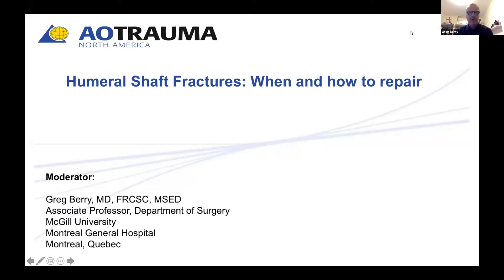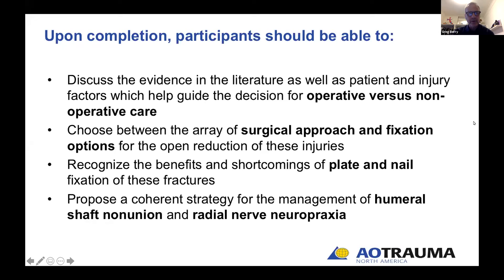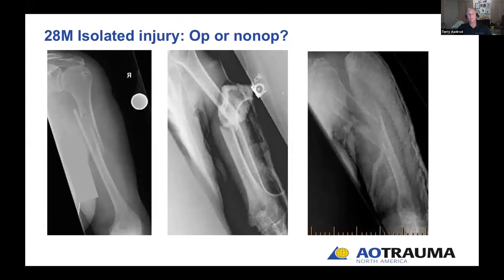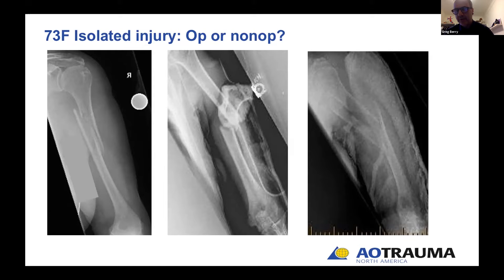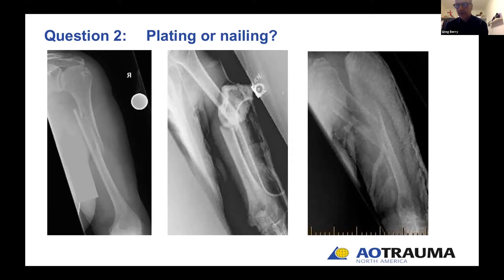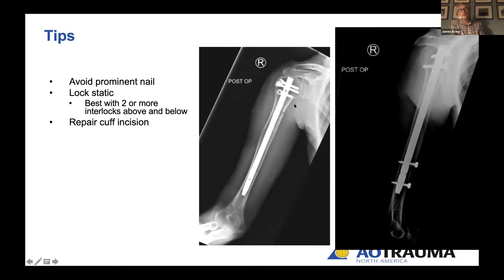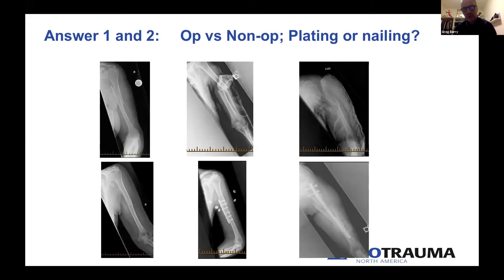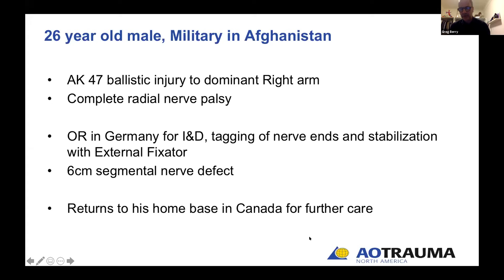AO TNA Webinar: Humeral Shaft Fractures: When & How?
Learning Objectives:
1. Discuss the evidence in the literature as well as patient and injury factors which help guide the decision for operative versus non-operative care​

2. Choose between the array of surgical approach and fixation options for the open reduction of these injuries​

3. Recognize the benefits and shortcomings of plate and nail fixation of these fractures ​

4. Propose a coherent strategy for the management of humeral shaft nonunion and radial nerve neuropraxia

Reference List- Humeral Shaft Fractures: When and how to repair

1. Schoch BS, Padegimas EM, Maltenfort M,Krieg J, Namdari S: Humeral shaft fractures: National trends in management. J Orthop Traumatol 2018;18:259-236.

2. Huttunen TT: Surgical treatment of humeral-shaft fractures: A register-based study in Finland between 1987 and 2009. Injury 2012;43:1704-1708.

3. Shao YC: Radial nerve palsy associated with fractures of the shaft of the humerus: A systematic review. J Bone Joint Surg Br 2005;87:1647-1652.

4. Ilyas AM, Mangan JJ, Graham J: Radial Nerve Palsy Recovery with Fractures of the Humerus: An Updated Systematic Review. JAAOS 2020; 28:e263-e269 (Mar 2020, Vol 28, No 6).

5. Ramo L, Sumrein BO, Lepola V, Lahdeoja T, et al: Effect of Surgery vs Functional Bracing on Functional Outcome Among Patients with Closed Displaced Humeral Shaft Fractures- The FISH Randomized Clinical Trial. JAMA 2020;323(18):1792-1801.